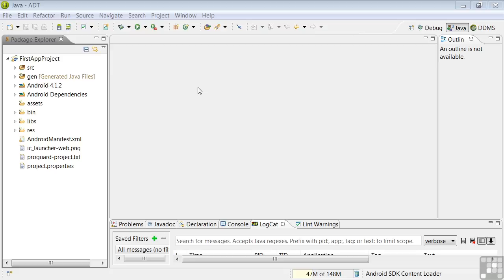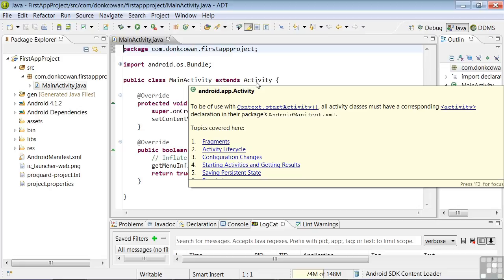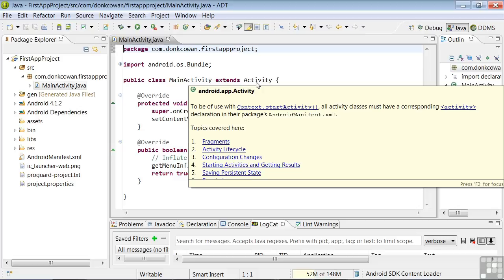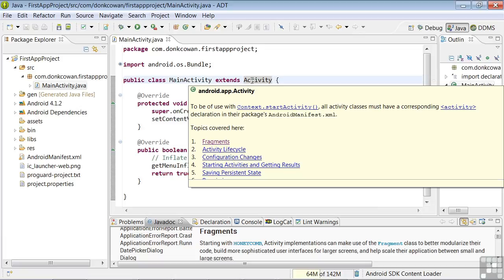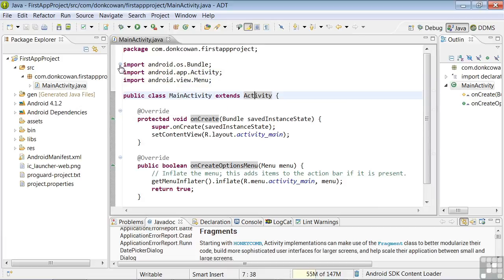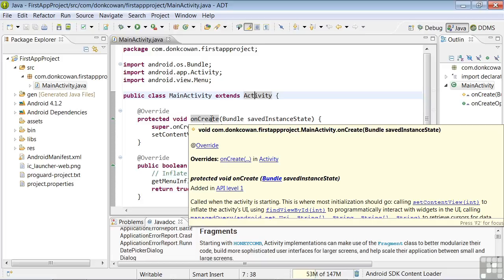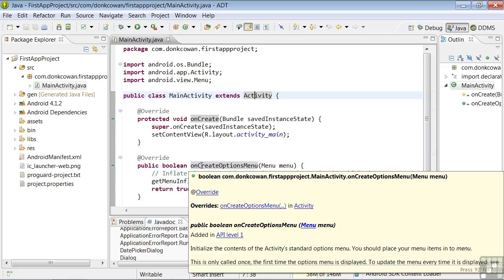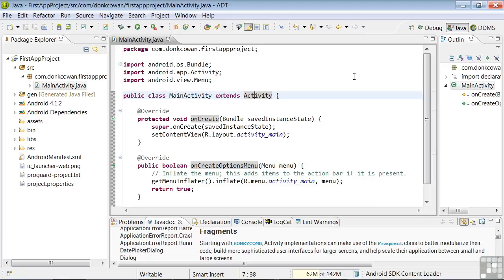InLaApr 03 0303 3